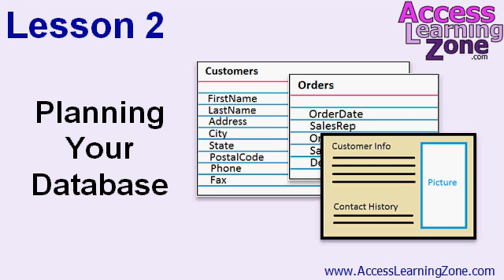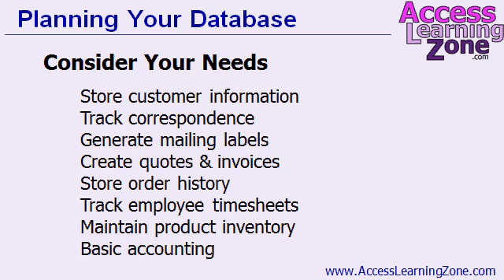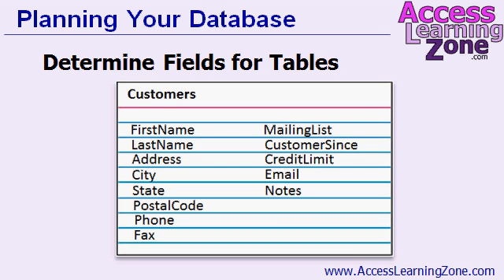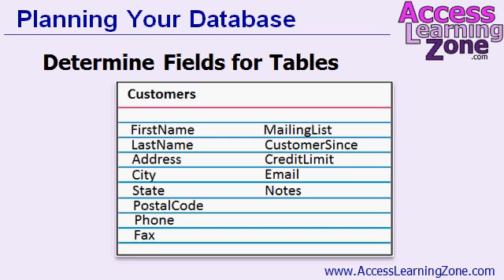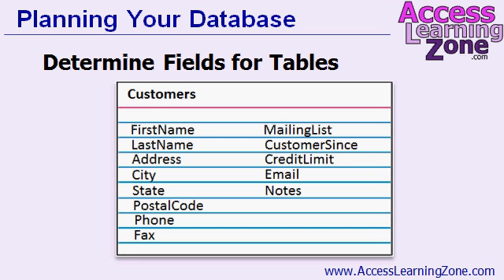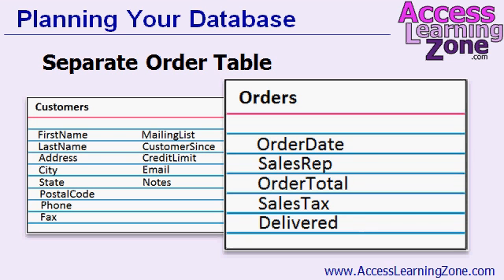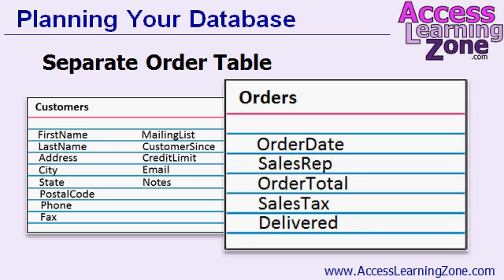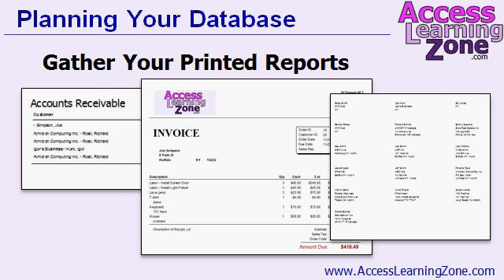Microsoft Access 2010 Tutorial Part 02 of 12 - Planning Your Database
You will learn the importance of planning your database before you build it. You'll learn how to determine what tables your database will need, and what fields to place in which tables. We'll also discuss laying out your forms to create a "roadmap" for your database.

02. Planning Your Database
Consider your needs
What tables do you need
What fields are in each table
No order info in customer table
Separate tables
Draw your forms out
Gather your printed reports